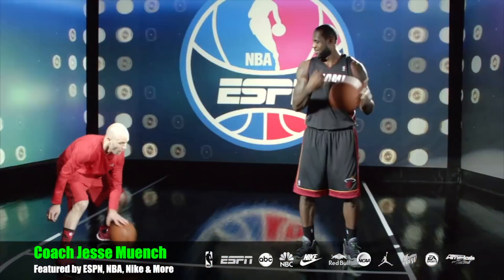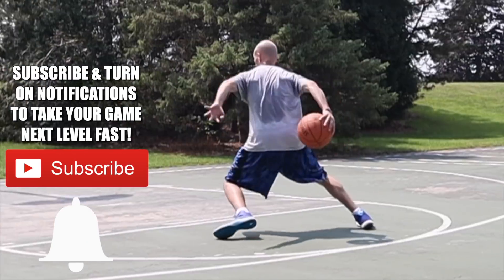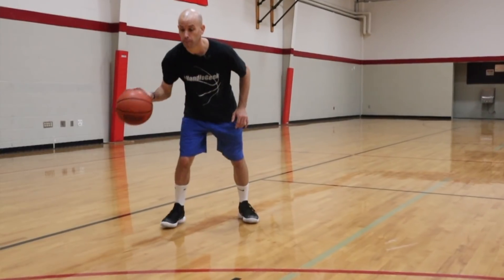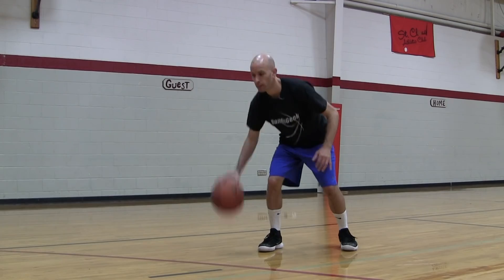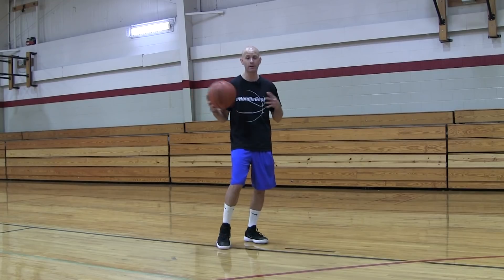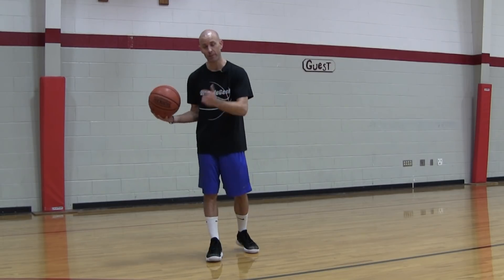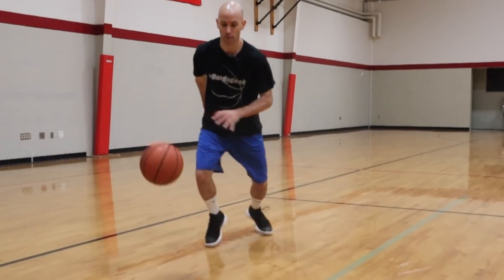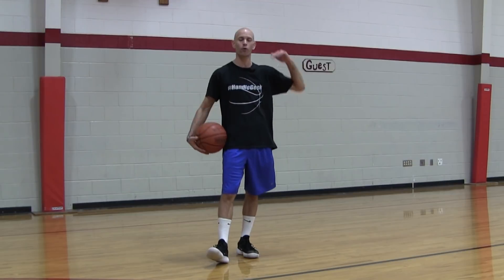Why Kyrie Irving Exposes The Ball On Crossovers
Coaches will often teach you not to expose the basketball when dribbling, because it could get the ball stole.

Yet Kyrie Irving OFTEN exposes the ball while dribbling, especially on his crossovers, and does it in a way that actually gives him an advantage.

This goes against what almost everyone will tell you about good ball handling, but the fact is, if you learn how to use the keys in this tutorial and truly master the techniques like Kyrie has your crossovers can be a LOT more deadly.